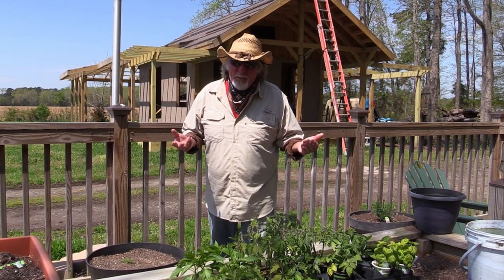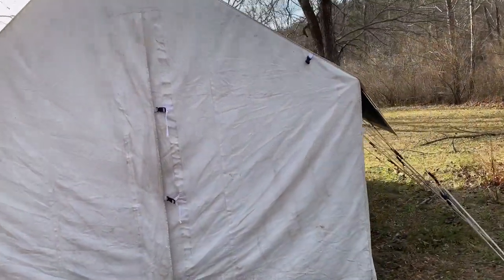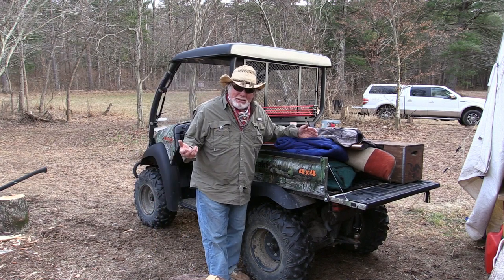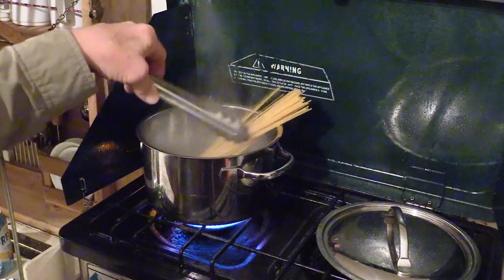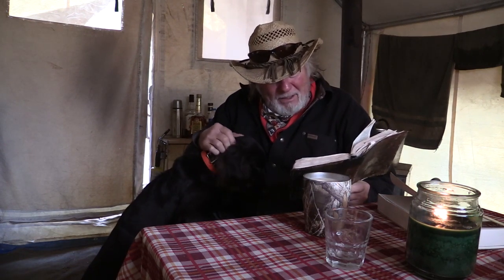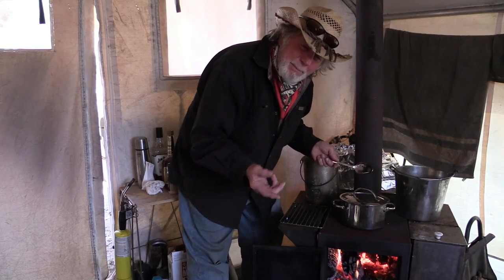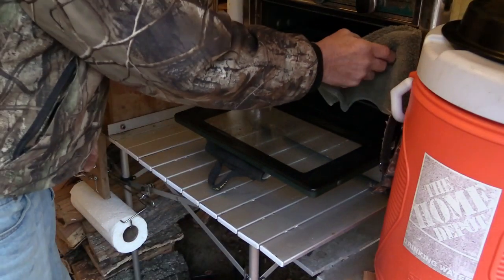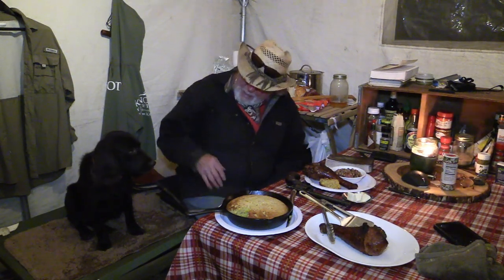Back To The Mountains ~ It's New Years!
To all my wonderful friends out there just trying their best, along with me to get through this COVID 19  thing. You are all in my prayers. I love you! Let's take a break. Go back New Years along with Tali Girl and me to our little mountain camp along the banks of Brattons Run. We are in this thing together. And together, we will get through it!